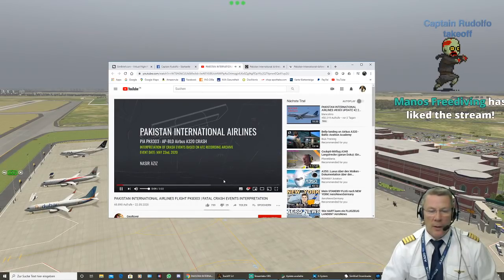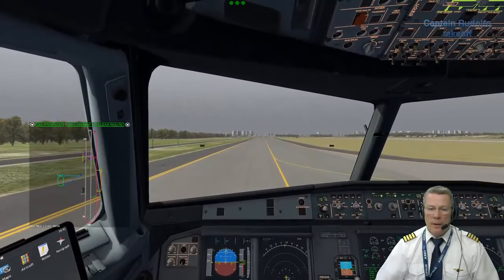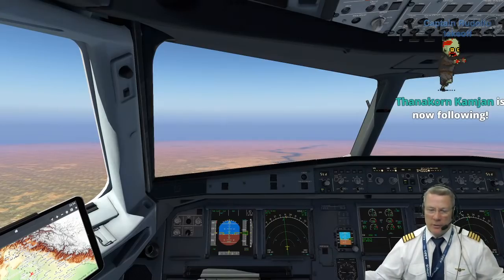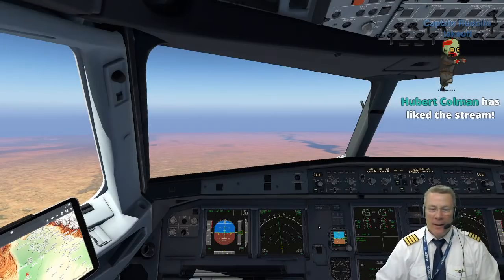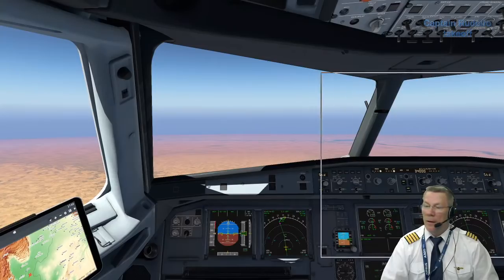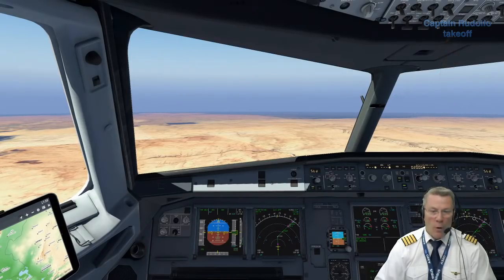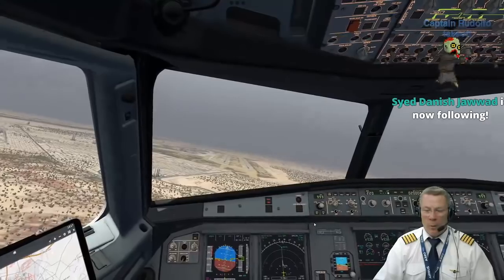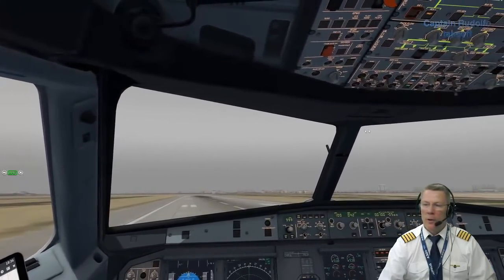Captain Rudolfo Karachi Crash Pakistan International Airlines Flight 8303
my PC:
(contains advertising)

Logitech HOTAS

MSI V371-026R GeForce RTX 2080 Ti Gaming X Trio Grafikkarte Schwarz

Thrustmaster TFRP Rudder (Pedalerie, T.A.R.G.E.T Software, PC / PS4)

AMD Ryzen 7 3700X Prozessor, 4GHz AM4 36MB Cache Wraith Prism

3x fast SSD

Samsung MZ-V7S500BW 970 EVO Plus

Trackir 5 Gamer Komplett Set inkl. TrackClip:PRO

VicTsing Gaming Tastatur

Neewer 2.7x4.6 Meter Chromakey Musselin Hintergrund Grün

Logitech C270 Webcam, HD 720p